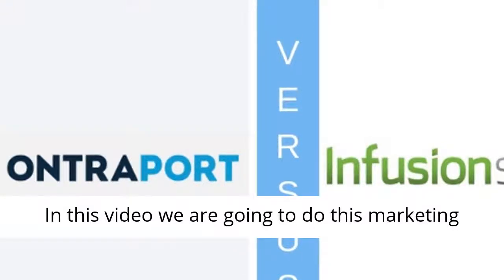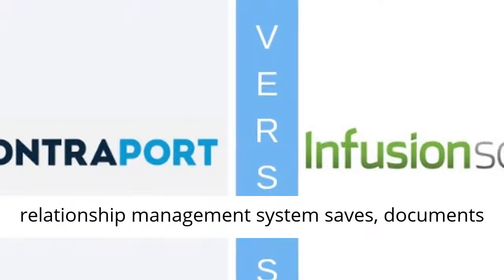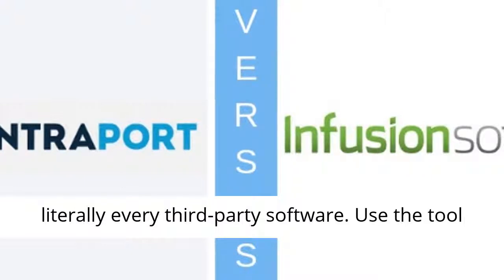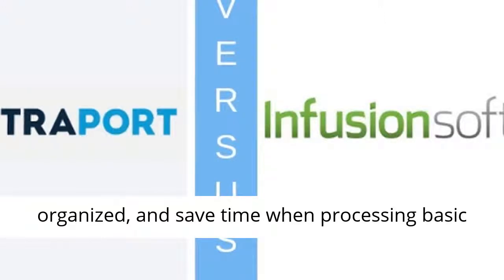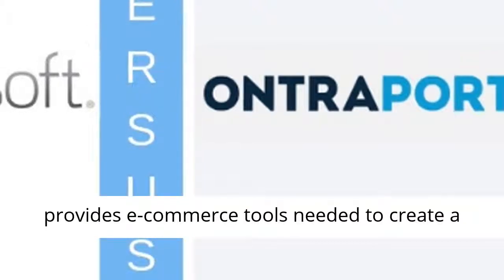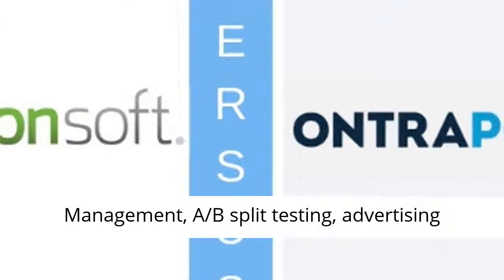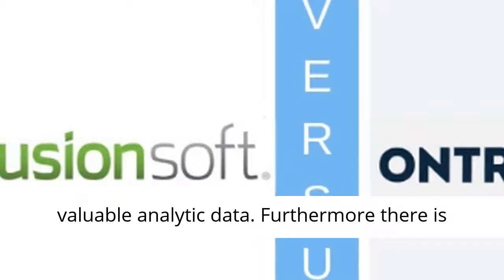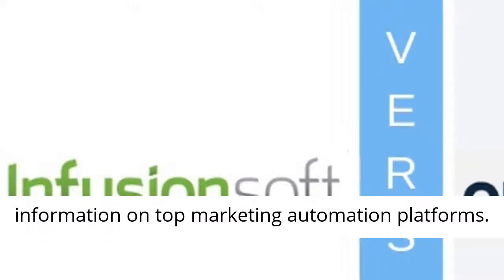Ontraport vs Infusionsoft Content Marketing Platform Comparison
In today’s video I will be showing you a marketing automation comparison between the two marketing automation platforms Infusionsoft and Ontraport.

Which sales automation software to choose from the Marketing Automation Software List is a common question in today’s world of numerous marketing automation systems.

Choosing a Marketing automation system that is not suited to the requirements of a business may result in business failure. Also to bear in mind: Not all marketing funnel tools serve the same objective. Which content marketing automation software is suited best for the purpose of ecommerce sales funnel optimization you might ask?

Do Ontraport and Infusionsoft  have what it takes to belong to the best content marketing software?

Out of the wide range of digital marketing funnel tools do you need an automated sales funnel software, an affordable email marketing software, a marketing content management software, a behavioral targeting software, an online marketing dashboard or would a customer lead management software in terms of a CRM (customer relationship management system) already be sufficient for your business?

The first decision to be made is to look for marketing platform vs CRM. For example CRM and email marketing software are two completely different digital marketing tools.

Shall this marketing software comparison Ontraport vs Infusionsoft  bring light into the wide range of the top marketing automation systems available today, so that you can better decide which one is the best content marketing software for the needs of your marketing and or sales funnel.